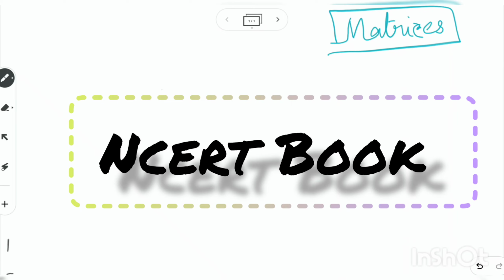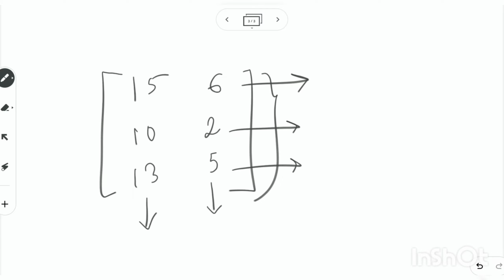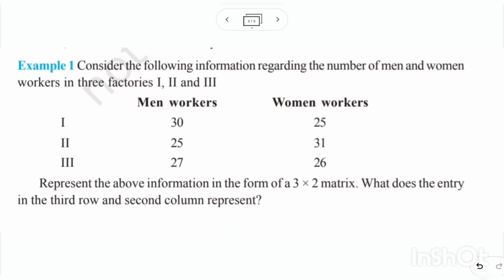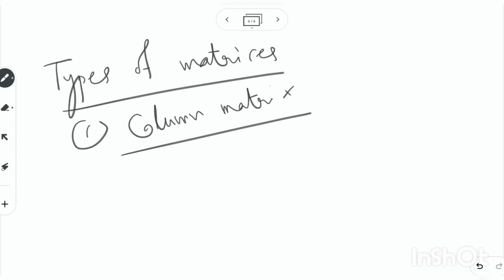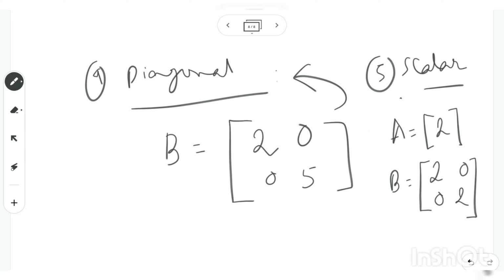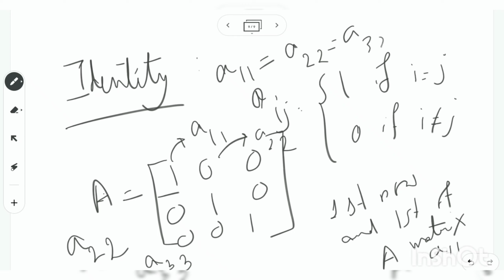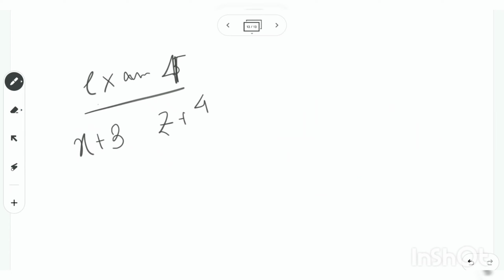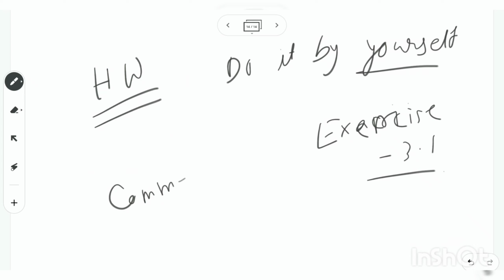Matrices in English Version || Based on NCERT Book || Class 12 Mathematics CBSE Board || PART -1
Now it's time to cover each and every chapter of ncert books, for CBSE board students. Share the videos as much as you can with your friends.

If you are a student of WBCHSE Board,then don't be upset. I have already covered the whole book of S.N Dey in this channel. Just keep watching the videos.

Thanking You.
Flawless Mathematics ❤️